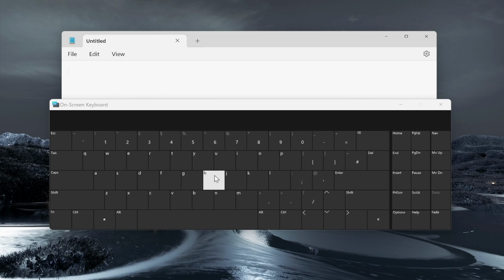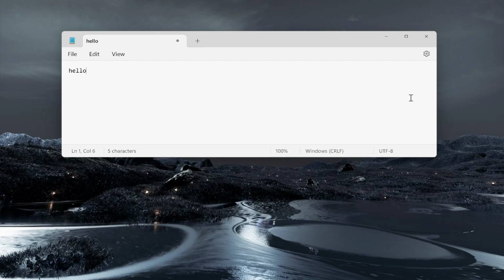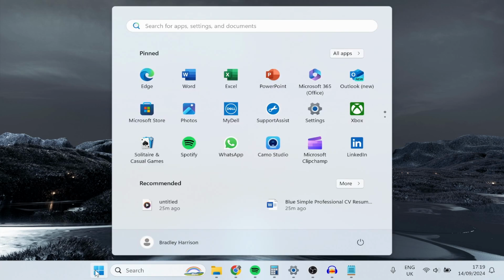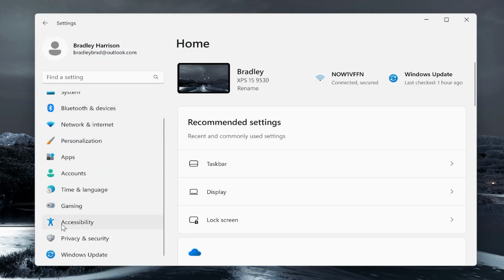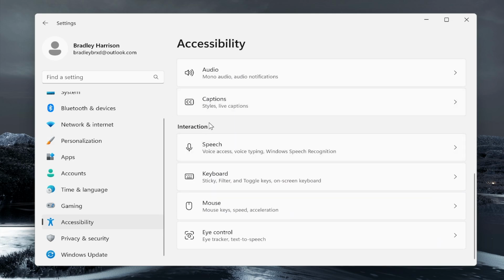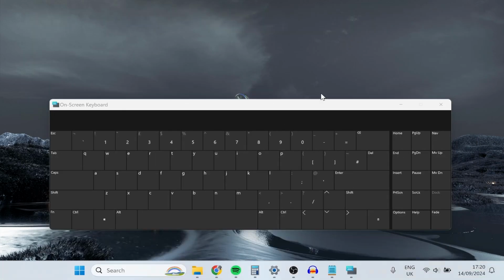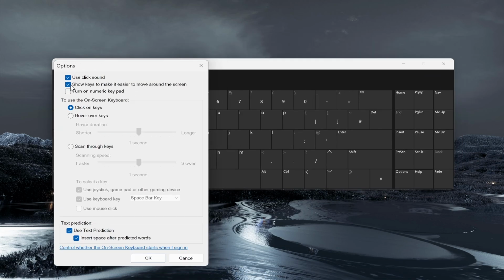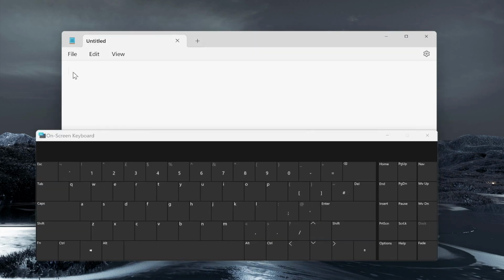How To Enable On Screen Keyboard in Windows 11 (Step By Step)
In this video, I show you how to enable on screen keyboard in Windows 11. Did this video help? Thanks!